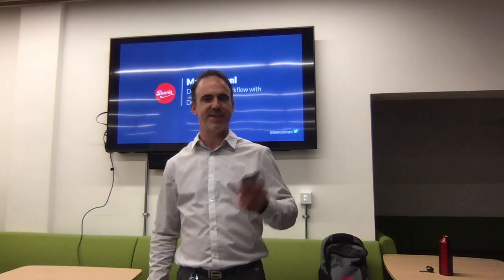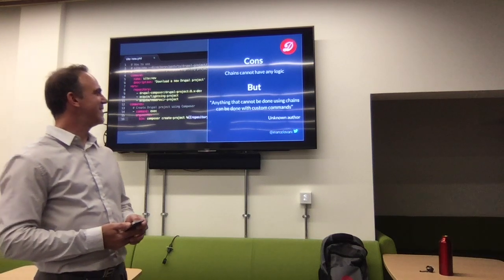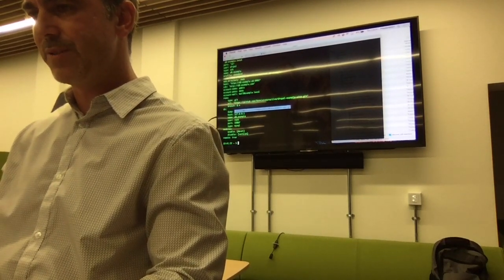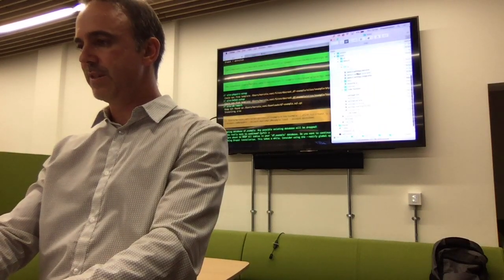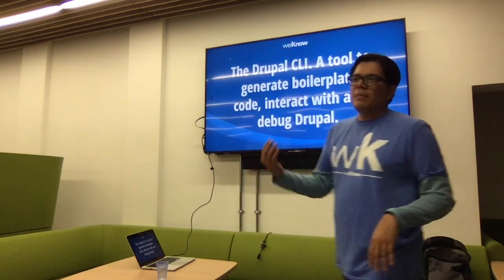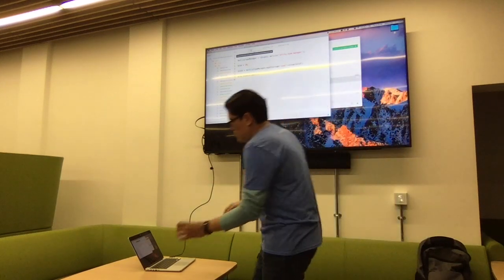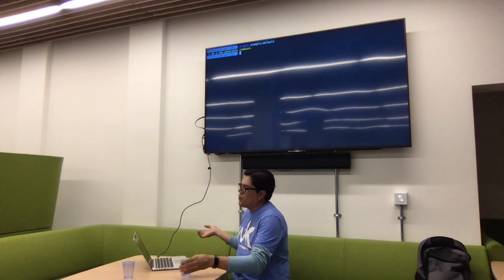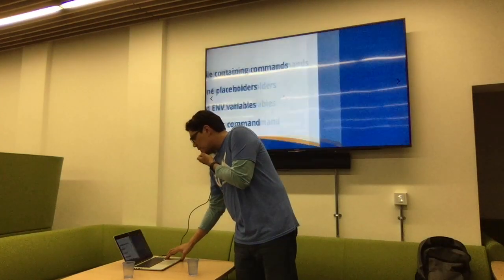Dennis DropIn September 2017: Development Workflow with Drupal Console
Dennis DropIn is back with a warm up session, before we head to DrupalCon Vienna. We would like to invite members of the Drupal community to come to our new office, where we will be presenting some cool things about Drupal Console in two talks.

Talk 1

Development Workflow with Drupal Console

In this talk we will take you through how Dennis switched from using monolithic bash scripts, in favour of console commands to build, install and deploy sites on our Drupal distribution.

Speaker: Marcelo Vani (@marcelovani) - Software Engineer at Dennis with many years of experience on backend development and providing architectural solutions for high traffic sites. Creator of the Drupal Console extension used to build Drupal sites.

Talk 2

Writing CLI Commands for DrupalConsole